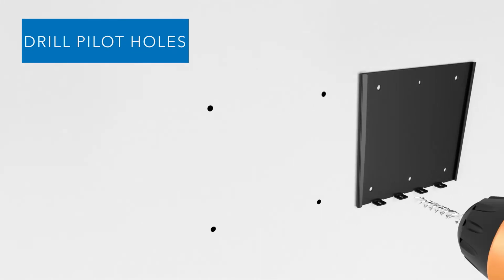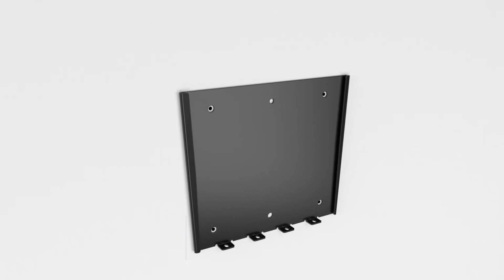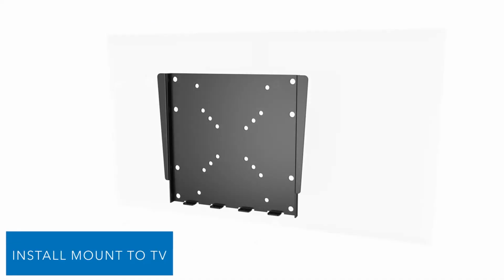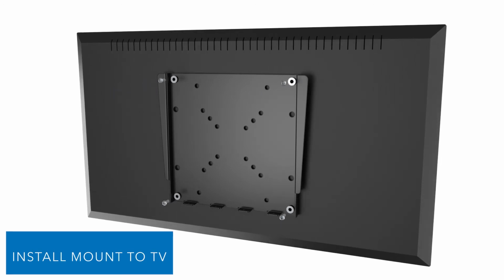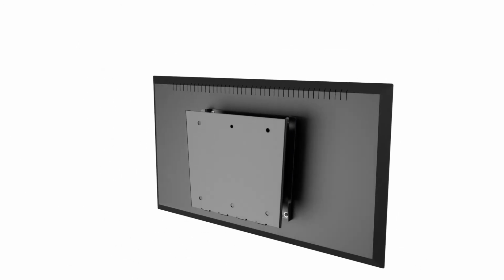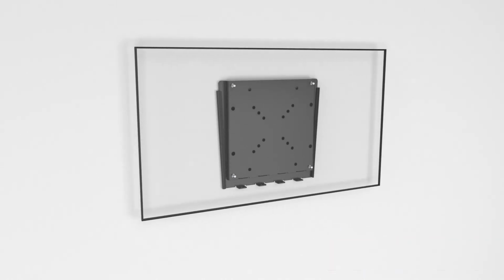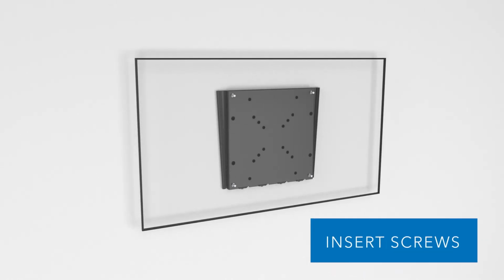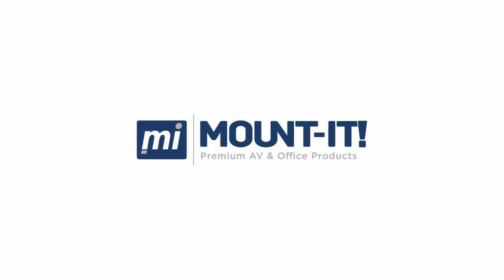Low Profile Fixed TV Wall Mount | MI-306 (Install)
This wall mount offers durable support with a discrete, ultra-minimal design. Keep your LED, LCD, or monitor display close to the wall with a distance of only 0.7". Its impossibly slim profile strikes the perfect balance between strength and style.

You decide which screen you want to mount, from TVs 23" - 42" in size with VESA mounting patterns up to 200x200mm. Enjoy the flexibility and freedom of universal display compatibility. This fixed TV mount also features an intuitive and easy to use installation system. The slide-in and slide-out mounting bracket requires minimal effort to set up, letting you get your TV mounted on your wall in no time!
for more ergonomic solutions.